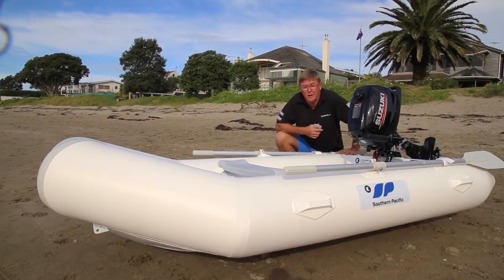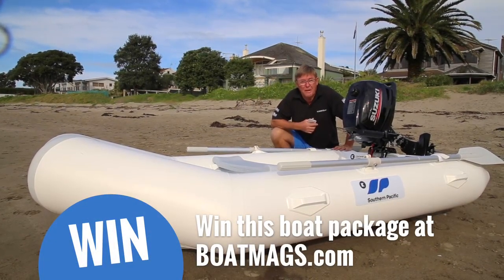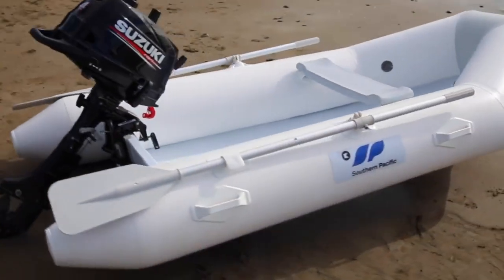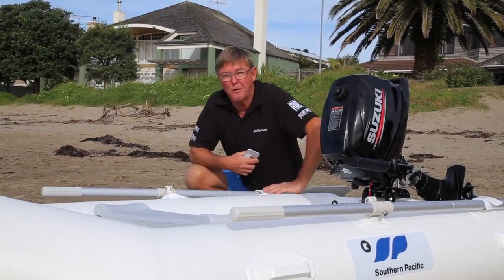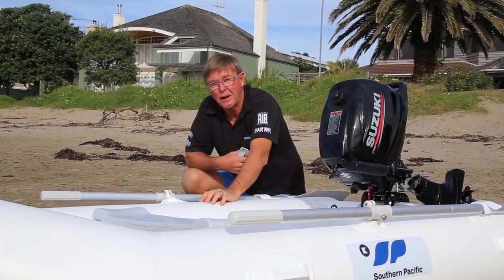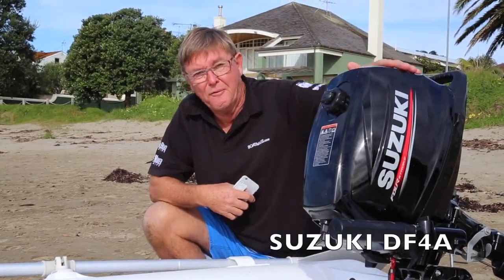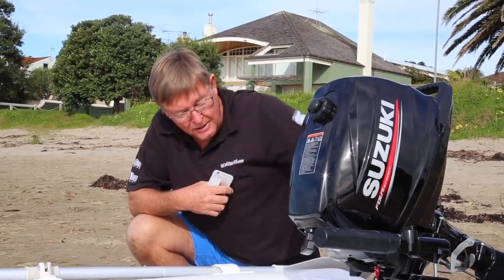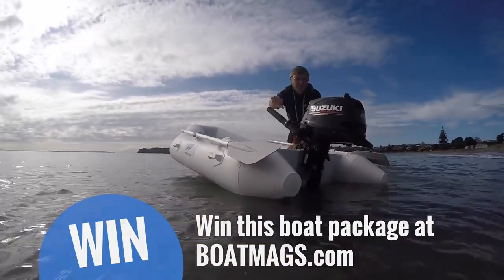We test out the Southern Pacific Puffin with the new Suzuki Marine